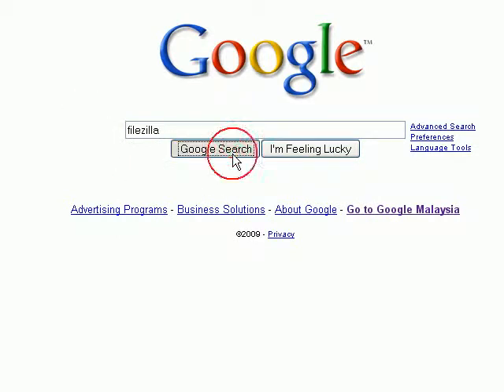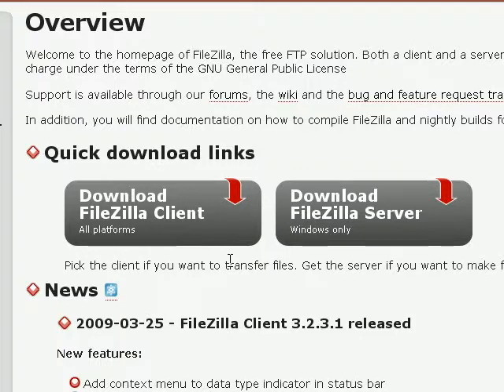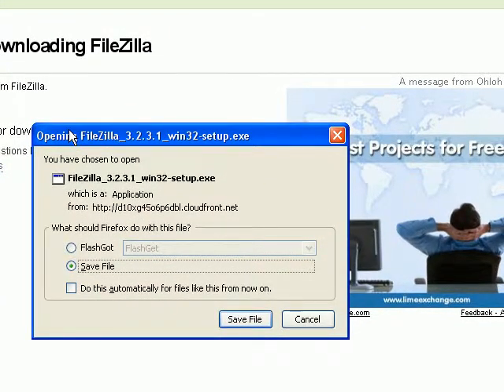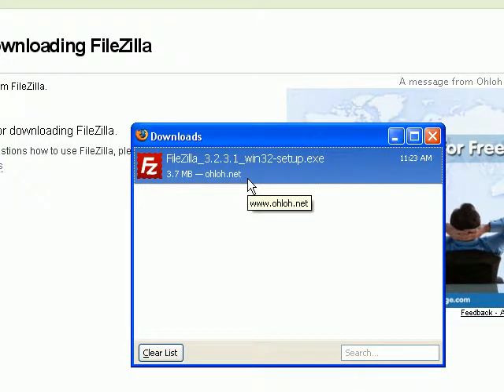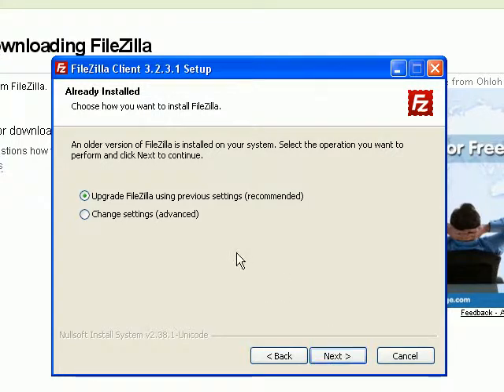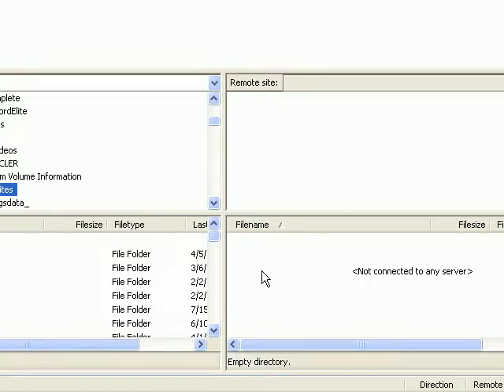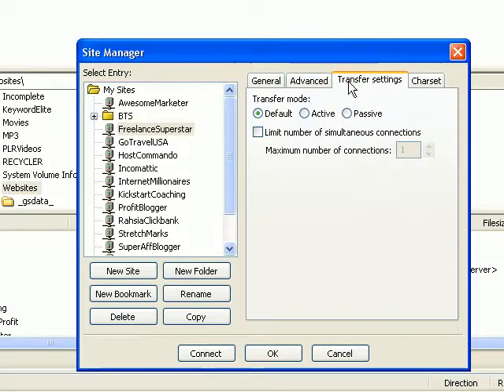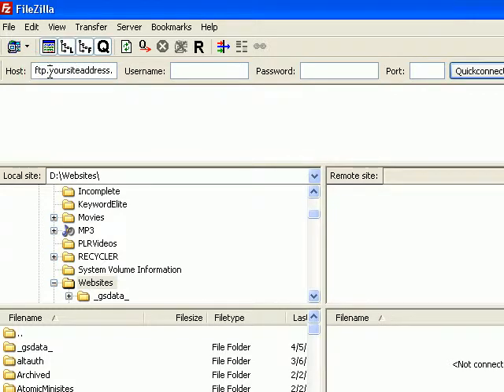How to Use FileZilla FTP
Using FileZilla FTP webmaster video to transfer your web pages, pictures and content from your local computer to the web server.